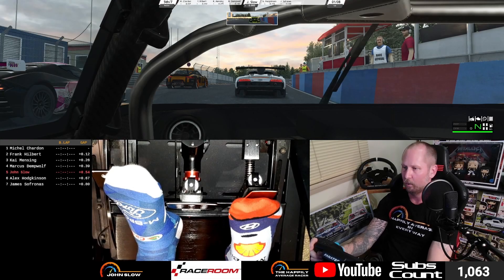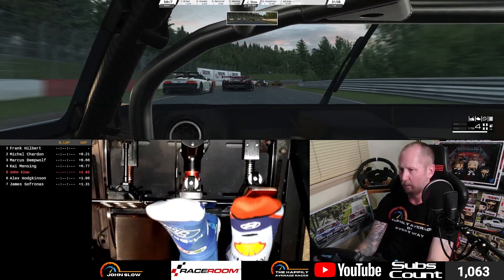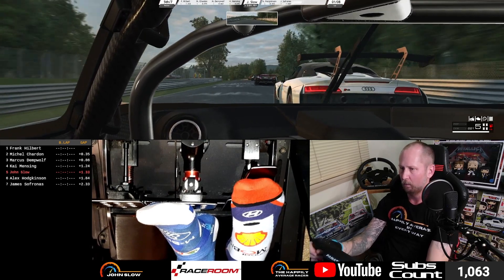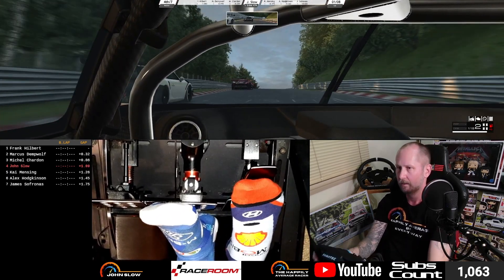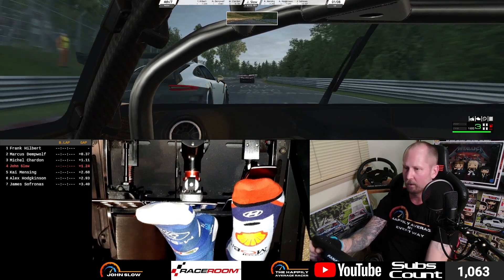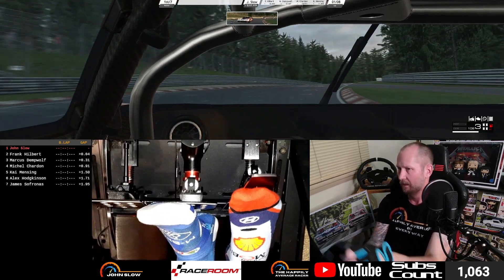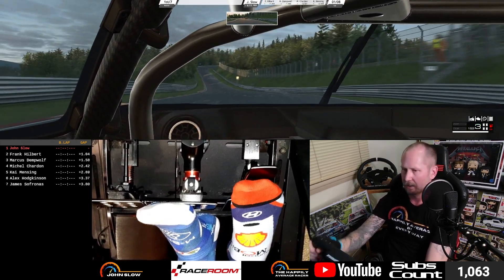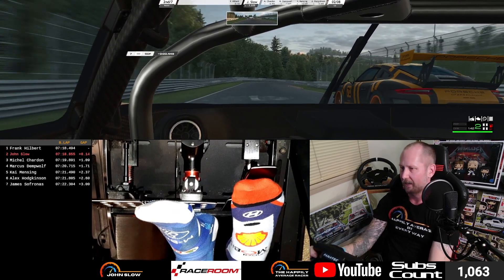Can't Wait For GT2 & Nordschleife in ACC? Let's Use RaceRoom to See How Your Driving Will Change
The amazing GT2 cars in RaceRoom (Porsche, KTM & Audi) at Nordschleife will drive very different to the GT3 and even GT4 cars that you are currently used to in ACC

Assetto Corsa Competitizone
RaceRoom
Assetto
GT2
Assetto GT2